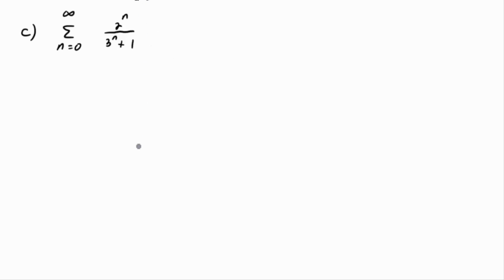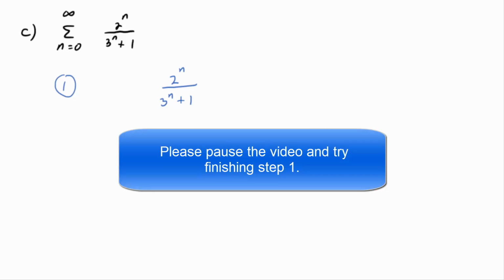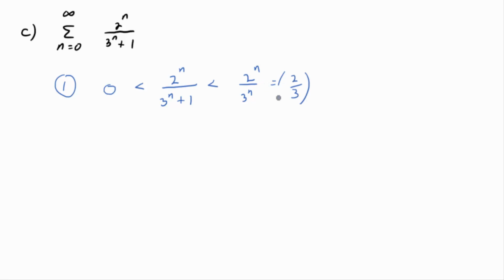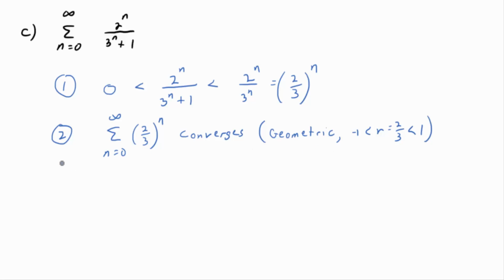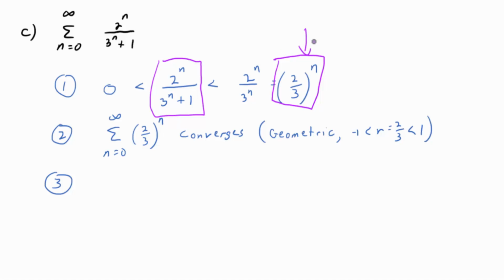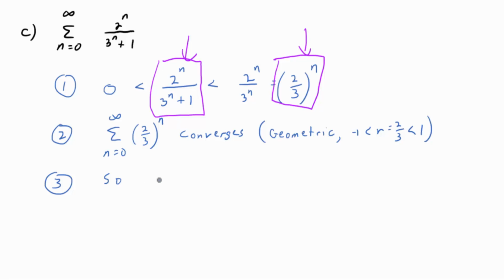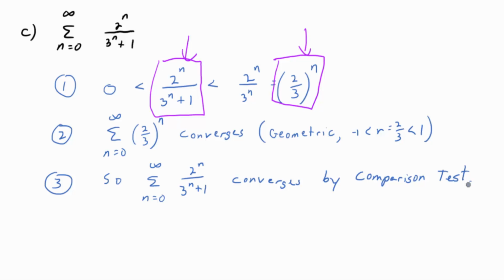Video 11.4.3: The Comparison Test Ex. C